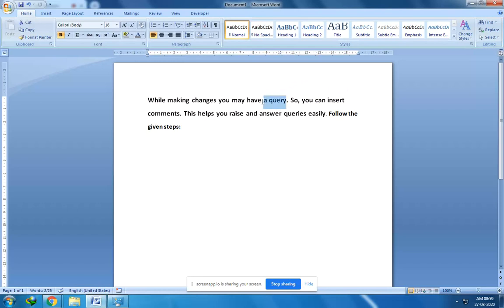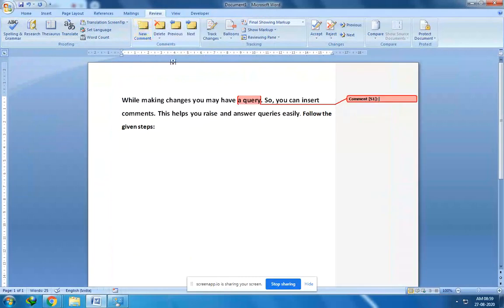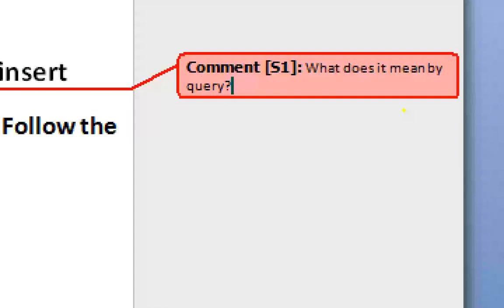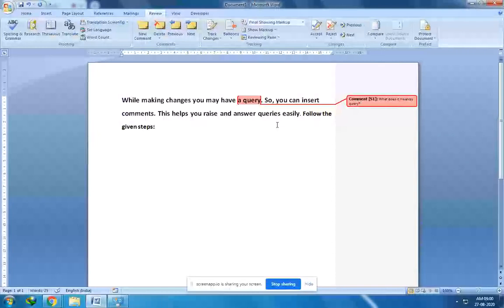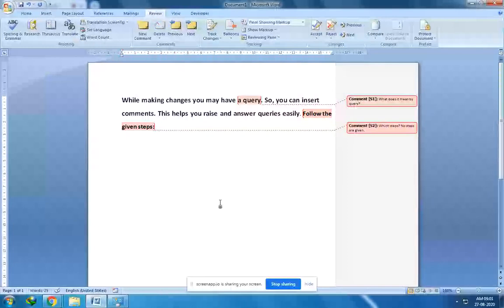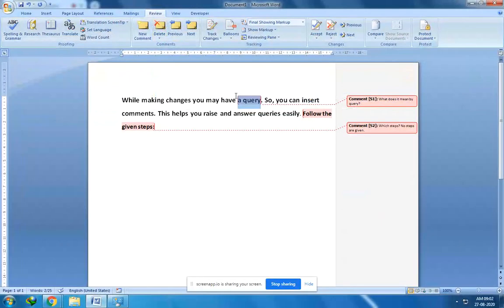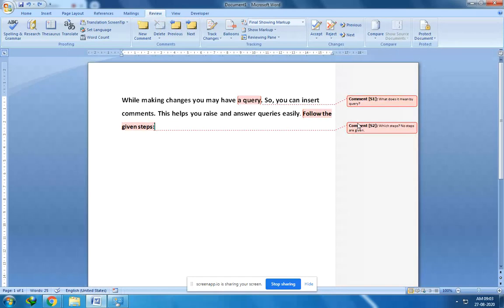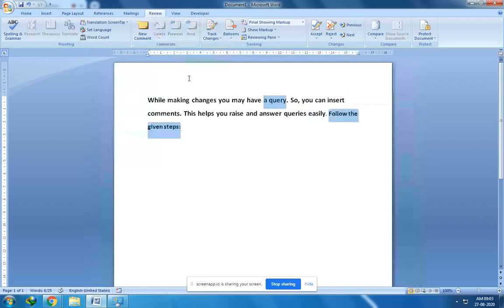IGCSE ICT Class 6 - Create and send Invitations (part 4)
Topics covered:
-Inserting comments
-Deleting comments